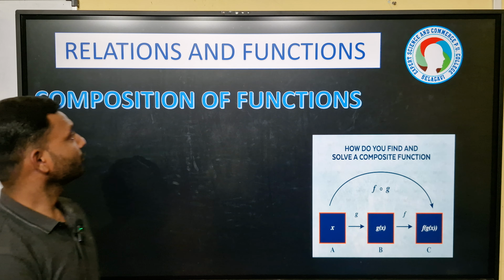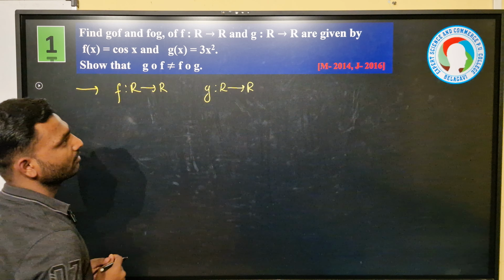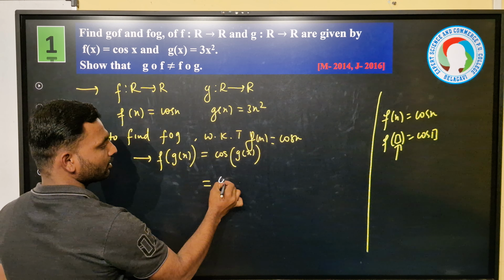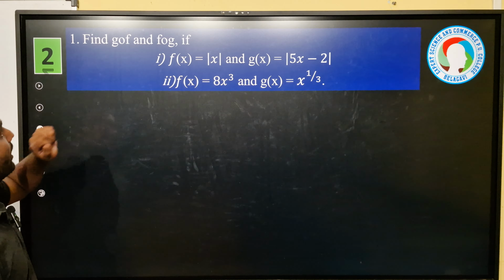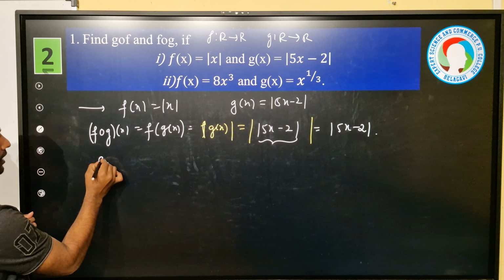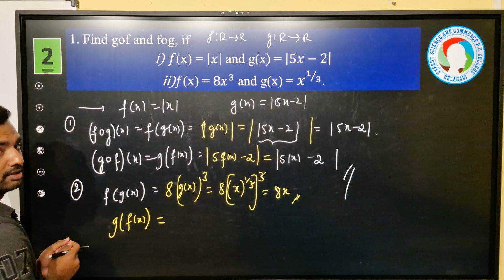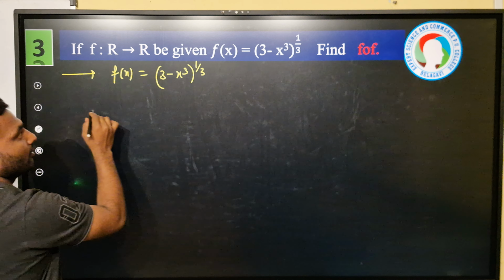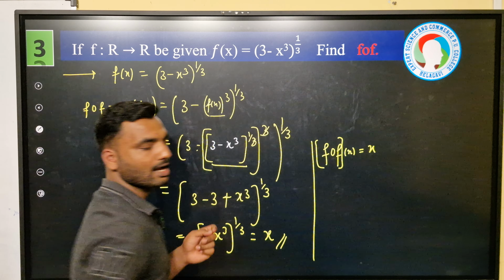COMPOSITION OF TWO FUNCTIONS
IN THIS VIDEO I SOLVED COMPOSITION OF TWO FUNCTIONS , AND ARE HELPS TO FIND INVERTIBLE FUNCTIONS IN RELATIONS AND FUNCTIONS .